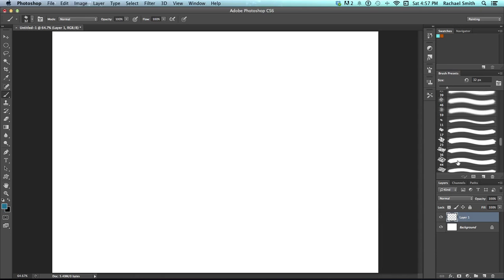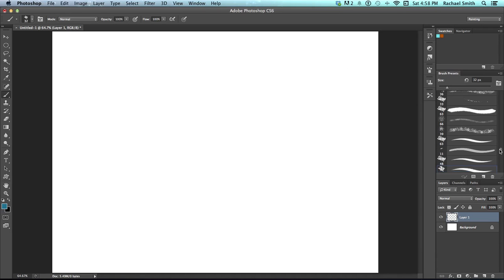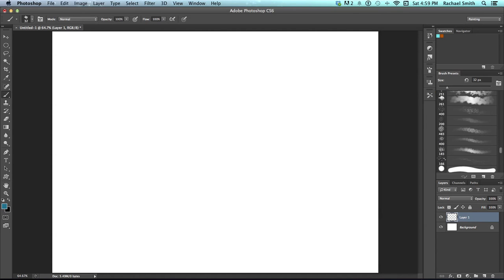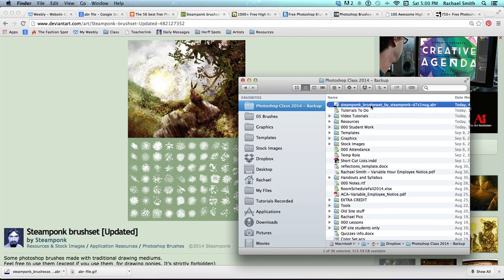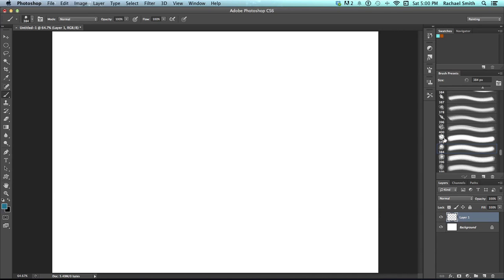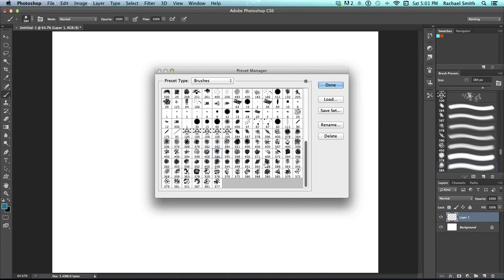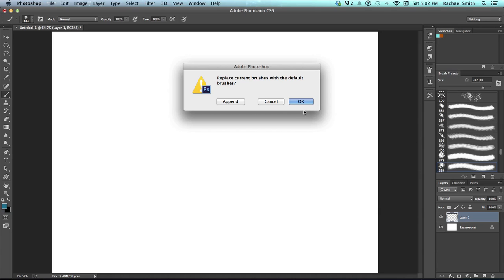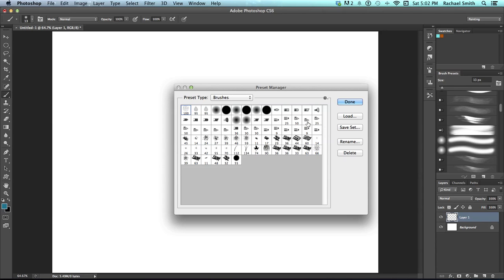Photoshop Brushes 4